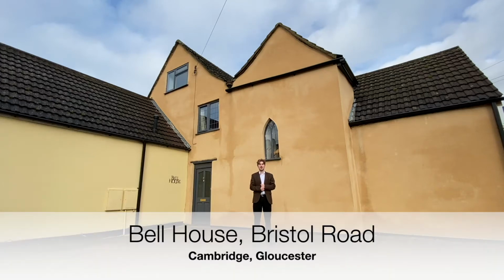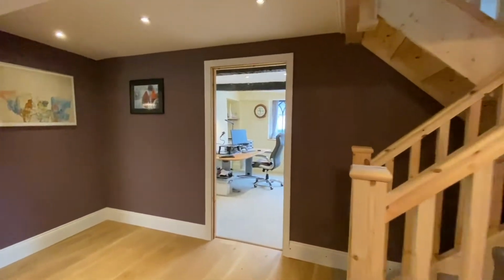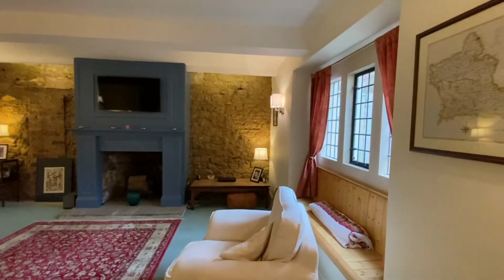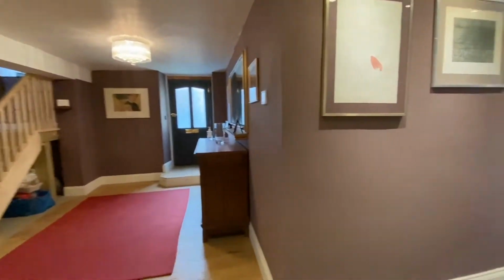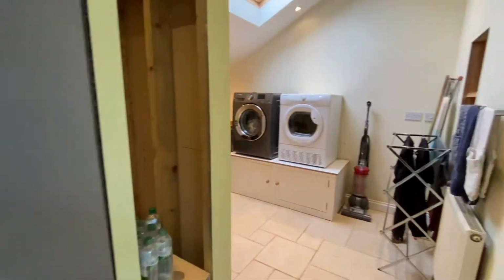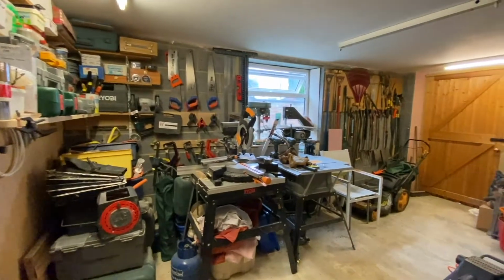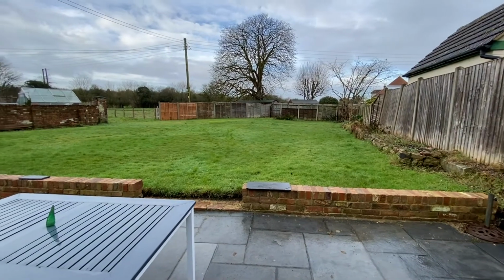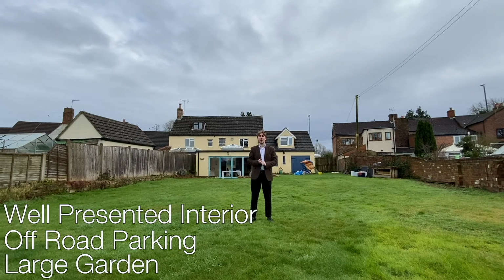Bell House, Bristol Road - Cambridge, Gloucester